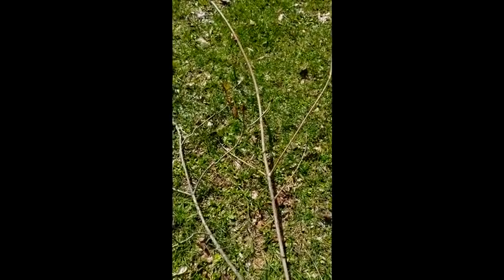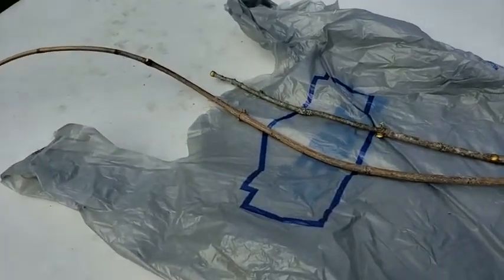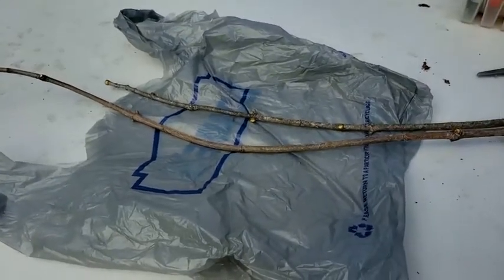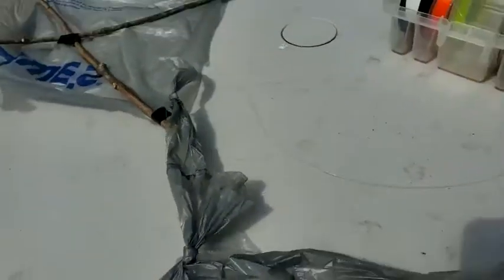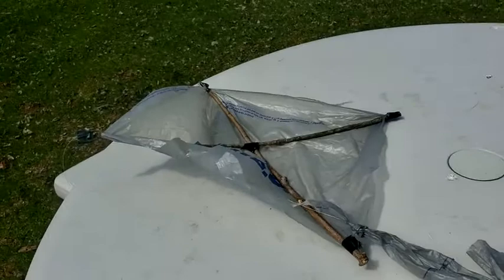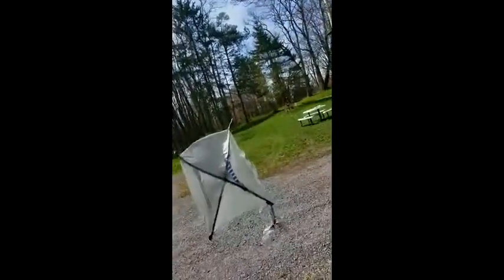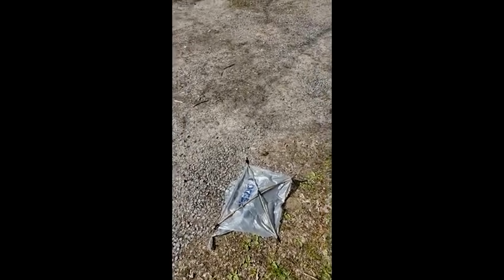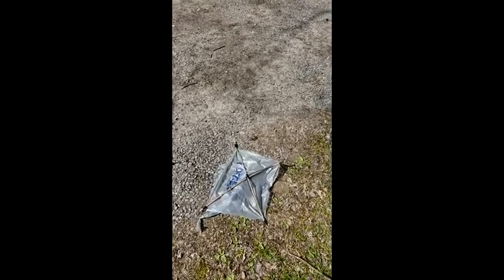Garbage bag kite